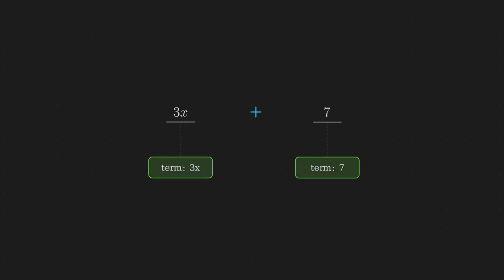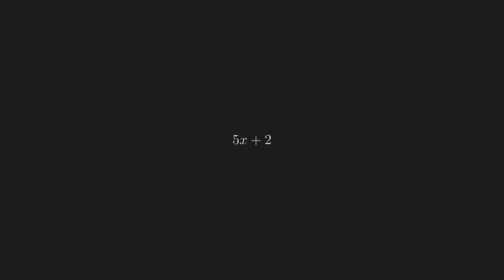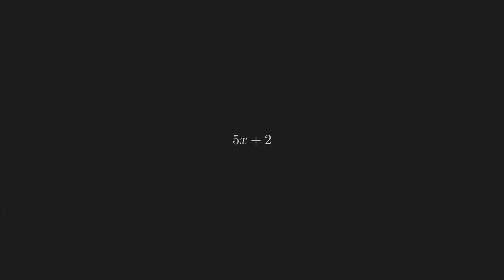Algebraic Expressions Explained | Variables, Terms, Constants & Coefficients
In this lesson, we break down the basics of algebraic expressions and explain the building blocks of algebra in a simple way.

You’ll understand what variables, terms, constants, and coefficients are, how algebraic expressions are formed, and how like terms work when simplifying expressions.

This video is perfect for students learning algebra, GED math, pre-calculus, and anyone building a strong math foundation before moving into advanced topics like calculus and linear algebra.

Understanding algebra starts here, once you know how expressions work, solving equations becomes much easier.